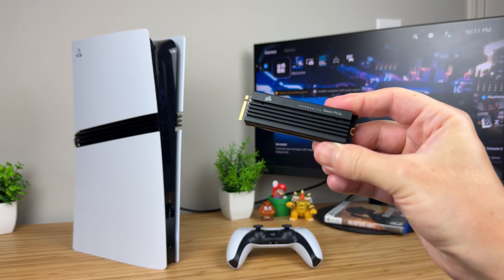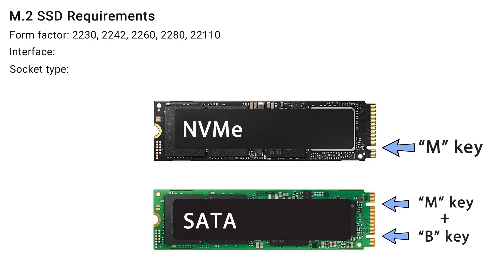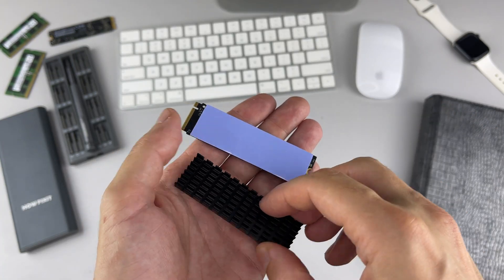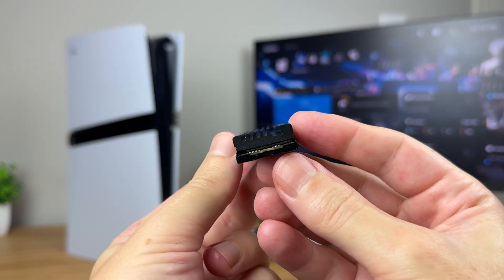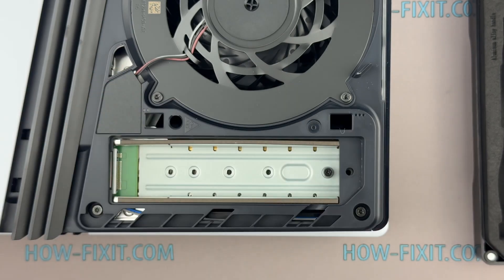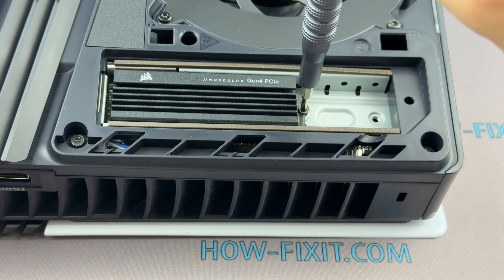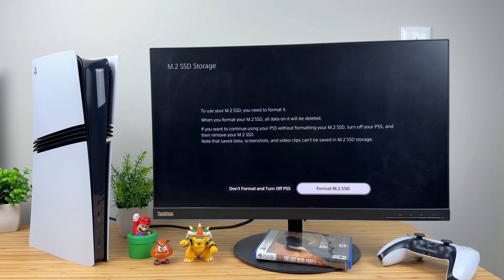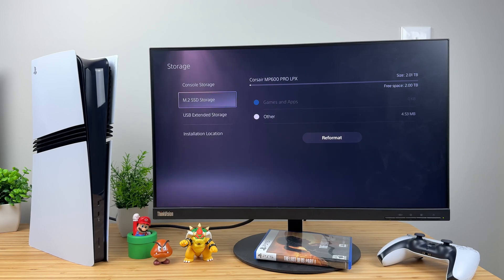PS5 Pro SSD Upgrade: Requirements + Installation Tutorial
Discover how to upgrade your PS5 Pro storage with an M2 SSD, improve performance, and enjoy seamless gaming with this easy step-by-step guide.

SSD M2

*Description*
Upgrade your PS5 Pro's storage and unlock its full potential with this complete guide! Learn everything you need to know about M2 NVMe SSD requirements, including choosing the best SSD for PS5 Pro, ensuring compatibility, and meeting Size Specifications for a perfect fit.
In this step-by-step video, we cover the essential details for selecting an M2 NVMe SSD, including speed, capacity, and the importance of a heatsink for proper cooling. Follow our detailed instructions to safely install and upgrade your console’s storage. We also demonstrate how to format the SSD, so it's ready to use for games and apps.
Whether you're a pro gamer or just want more space for your favorite titles, this guide ensures you meet all the PS5 Pro SSD Requirements and get optimal performance. Don't miss this comprehensive tutorial for a smooth SSD installation and upgrade process!
Get ready to enhance your PS5 Pro experience with faster load times and extra storage space. Watch now and start gaming like never before!

Key Takeaways
✅PS5 Pro supports all five M2 SSD subtypes: 2230, 2242, 2260, 2280, and 22110.
✅Only 4th generation NVMe SSDs with an “M” key are compatible.
✅The SSD must have a sequential read speed of 5,500 MB/s or higher.
✅Proper cooling with a heatsink is essential.
✅Maximum combined dimensions for SSD and heatsink: Width ≤ 25 mm, Height ≤ 11.25 mm.
✅A step-by-step guide for SSD installation and formatting is provided.

🎬Time Codes
00:00 Introduction to SSD Upgrade Tutorial
00:18 M2 SSD Types & Compatibility
00:38 NVMe vs. SATA: What PS5 Pro Supports
00:51 Required SSD Speeds and Capacities
01:08 Cooling & SSD Heatsink Options for PS5 Pro
01:33 SSD Dimensions for Compatibility
02:07 Step-by-Step Installation Guide
03:53 Formatting the SSD
04:13 Setting Up the SSD as Default Storage